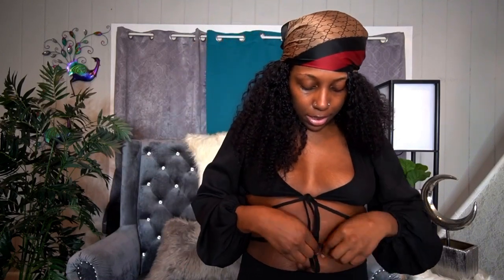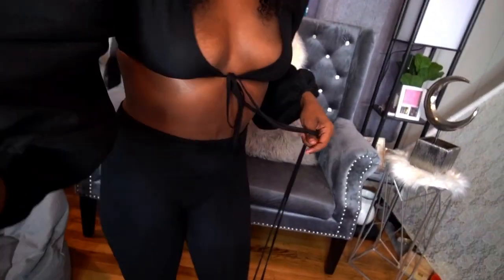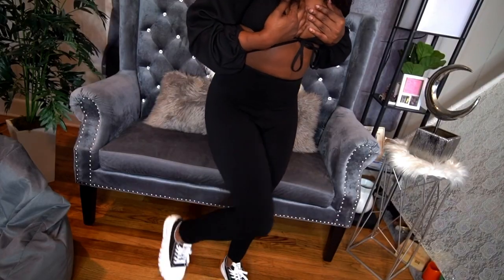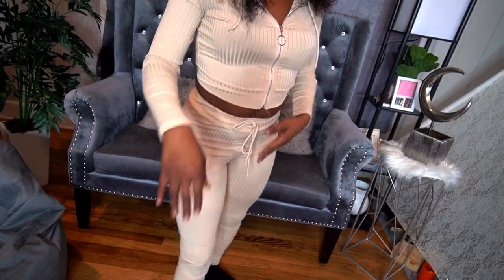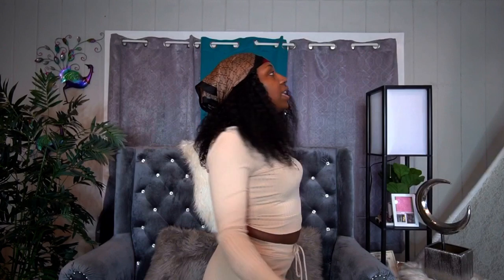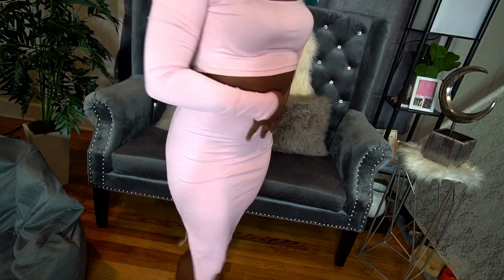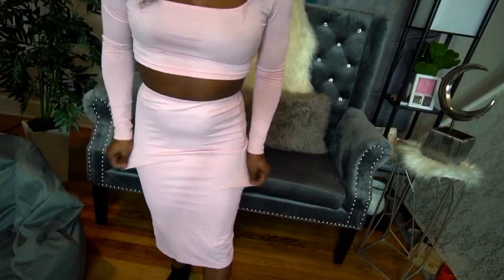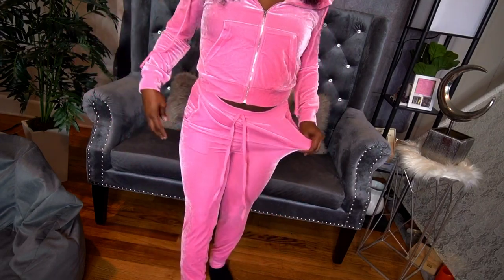Shein + Fashion Nova (TRY ON) | Lily CARGO Detailed Reveiw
Spring break 2023 Huntsville
Main event
Big spring park
Brahan park
Salt factory pub

5”1
144 lbs
Avg Shoe size: 7 1/2 - 8
Heel size: 9
Specific Shoe sizing for Steve madden videos can be found within the video so make sure you’re
watching not skipping🤭🫶🏾

SincerelyEmpress (IG)
Empress Jones (FB)

links below (in order)

SHEIN Lantern Sleeve Crisscross Tie Front Top
size: xs

Zip Back Chelsea Boots
Size: 8 and that is my normal size

Lace-up Front Canvas Shoes
Size: 8 normal size

Rib-knit O-ring Zipper Drawstring Hoodie & Leggings
Size: small

Solid Crop Tee & Split Thigh Skirt Set
Size: small

SHEIN SXY Zip Up Drawstring Hooded Velvet Jacket & Sweatpants
Size: small

Off Shoulder Twist Front Cut Out Crop Top
Size: small

Size: 3 normal size 7

Time codes

Commentary content is based in opinions and are not based in fact.

Commentary content is provided with the intention of bringing awareness to larger more important perspectives within a common popular conversation.

👍🏾Thumbs UP
💬Leave a Comment I Reply/React To Everyone

🔮 Natal chart Interpretations
💡Energy Healing
✨Intuitive Tarot
🌟Chakra Clearing
💎Lashes
🌷Organizations

Founder of Melanated Millennial Moms (Birmingham, AL)
The nonprofit
The social group on Facebook

📌Sub count at Upload: 1.107K
📍Sub count GOAL:  1.200K